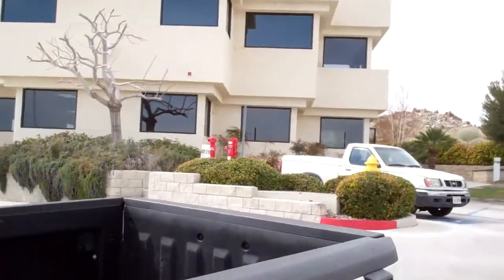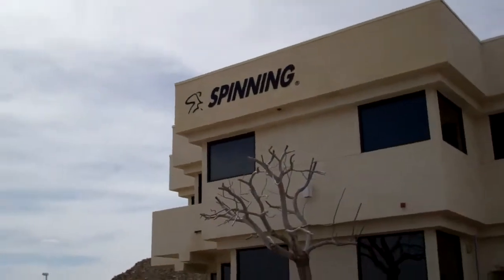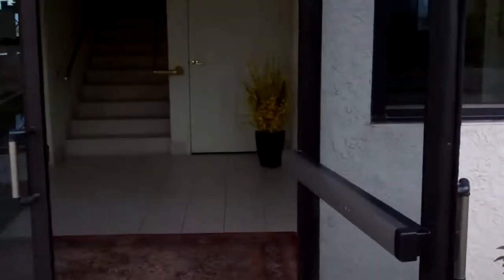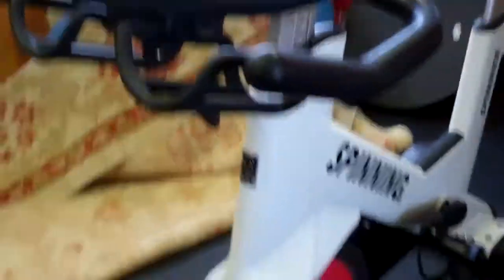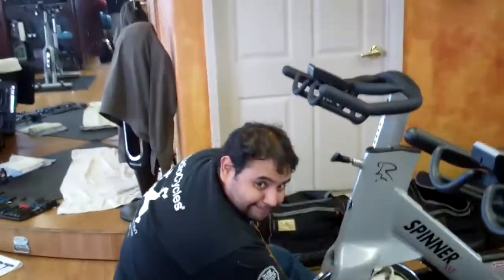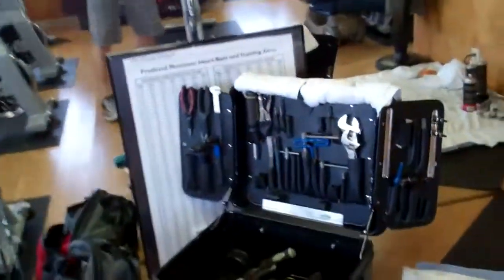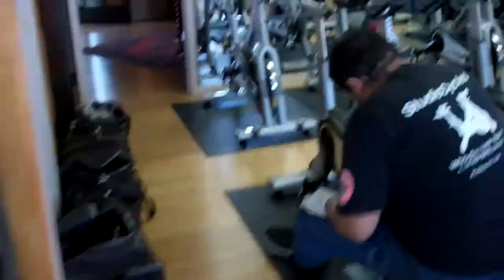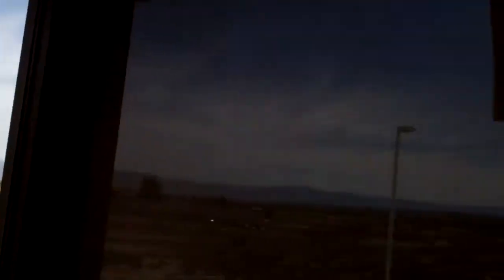Spinner NXT Service Apple Valley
Another service job, caught on Flip video. Did you know StudioCycles has a service and install division? Yup! And we have built installed, tuned and refurbed more that any other company in the last fifteen years. Check out Jeff and his crew onsite now!